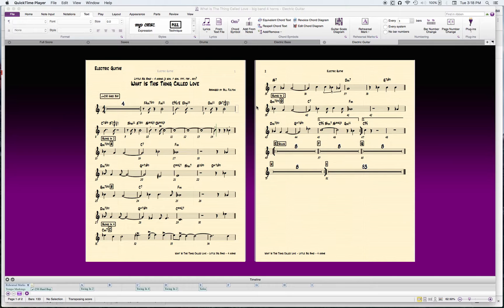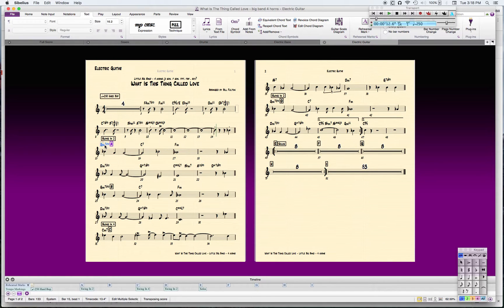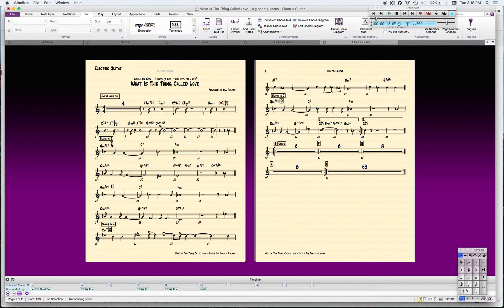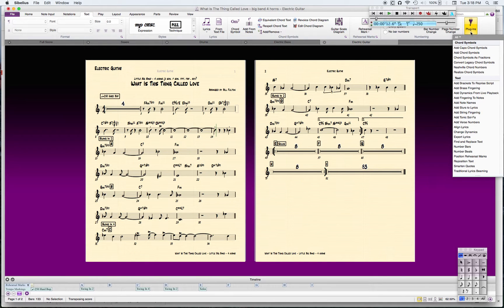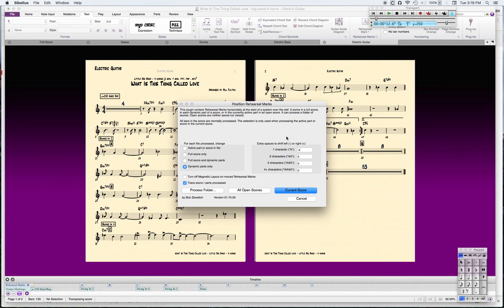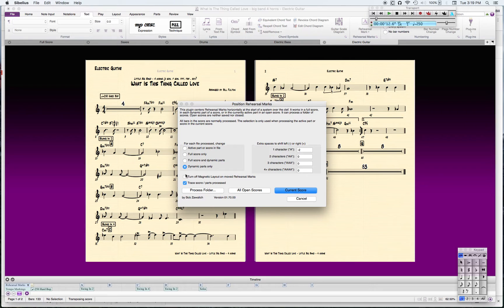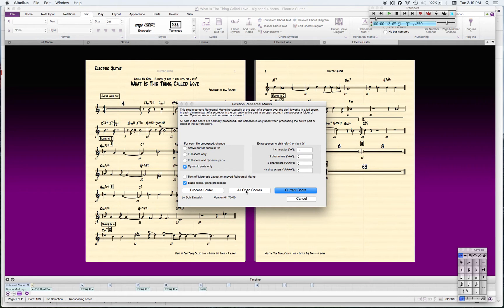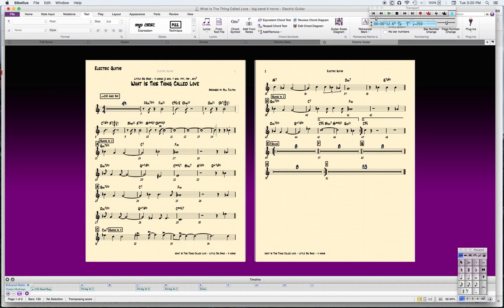Sibelius 7.5 rehearsal marks plugin 20170117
Sibelius rehearsal marks plugin 20170117